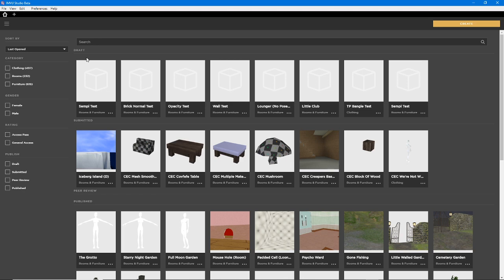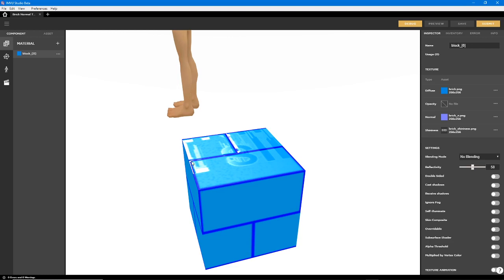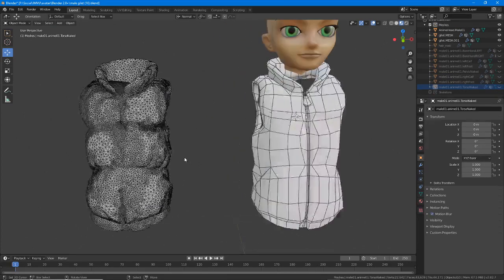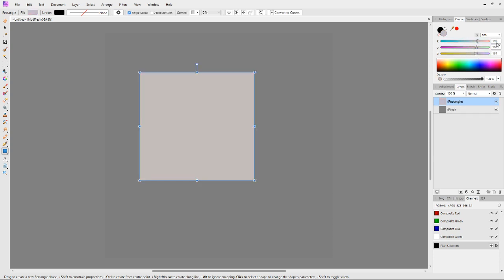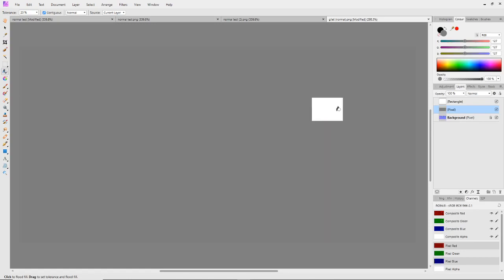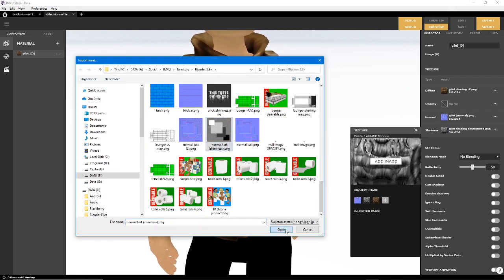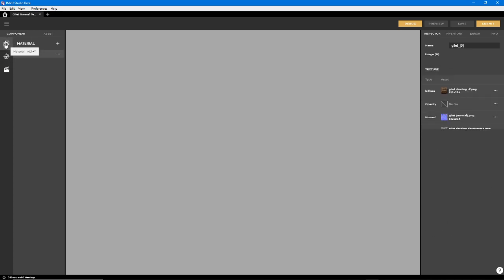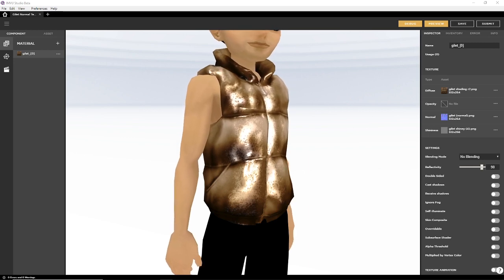IMVU Creatoring Hangout - Normal & Shininess in Studio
Taking a look at IMVU Studio Beta, the new Creator tool, and specifically at Normal and Shininess maps, an overview of how to make them, and what can be done with them.